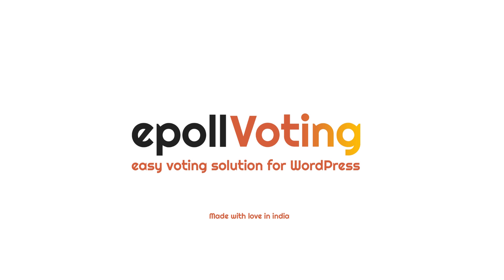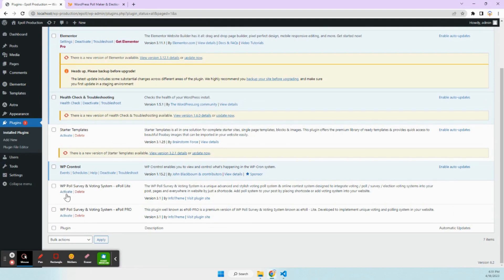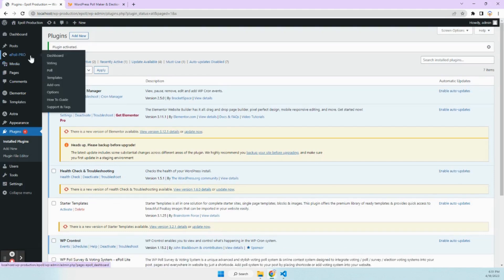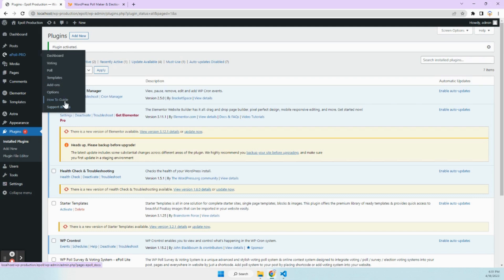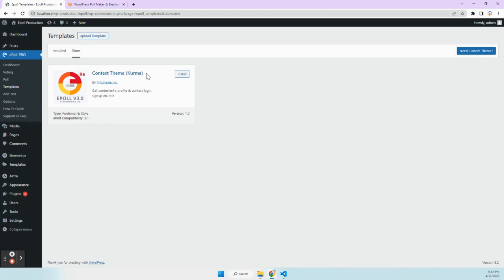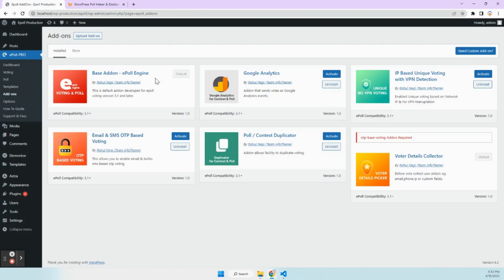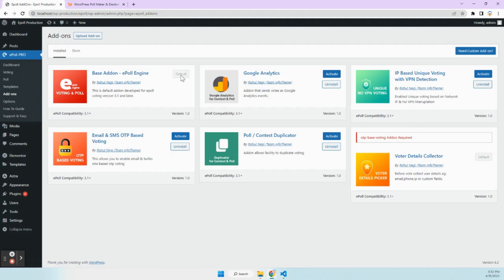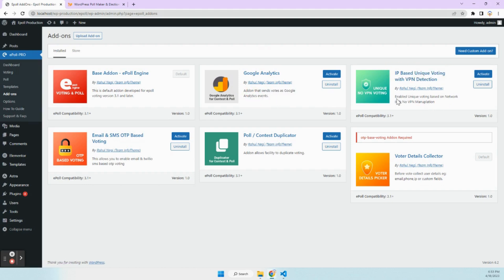Epoll 3.1 WordPress Voting Contest and Poll Maker Plugin Backend introduction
Welcome to our YouTube video introducing the Epoll 3.1 WordPress Voting and Poll Maker Plugin backend! In this video, we will take you on a tour of the powerful backend features of Epoll 3.1, a popular plugin that allows you to easily create and manage polls and voting systems on your WordPress website.

In the backend of Epoll 3.1, you'll discover a user-friendly interface that empowers you to create polls and customize them according to your specific needs. We'll show you how to set up various types of polls, such as single choice, multiple choice, and open-ended questions, and how to add options, set durations, and enable or disable various settings.

You'll also learn how to manage poll responses and view detailed statistics, including real-time vote counts, percentages, and graphical representations. We'll demonstrate how to export poll data for further analysis, and how to control access and visibility settings for your polls, including embedding them on specific pages or posts.

In addition, we'll walk you through the advanced settings of Epoll 3.1, which allow you to configure features such as notifications, email templates, user roles, and more. We'll also show you how to integrate Epoll 3.1 with other WordPress plugins and widgets for seamless functionality.

Whether you're a website owner, blogger, marketer, or anyone who wants to engage with your audience through polls and voting, Epoll 3.1 WordPress Voting and Poll Maker Plugin provides an intuitive and powerful backend that gives you full control over your polls. Join us in this video to explore the backend of Epoll 3.1 and unlock the full potential of this plugin for your WordPress website!